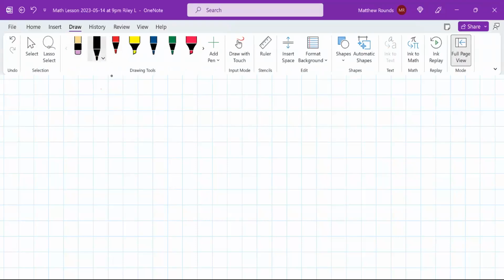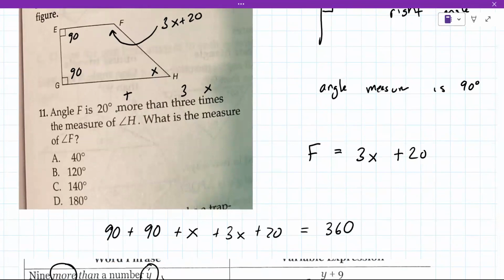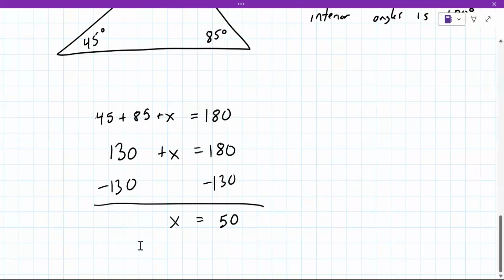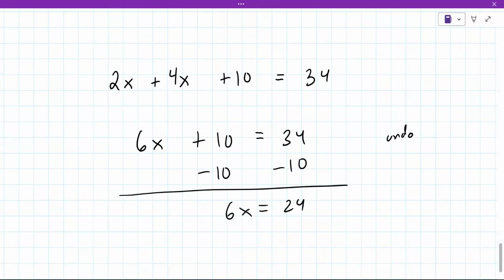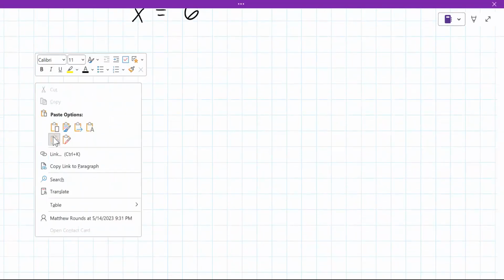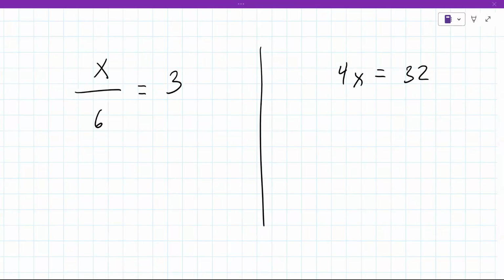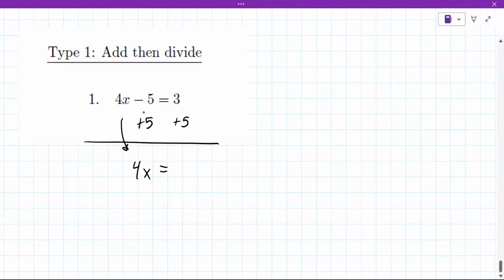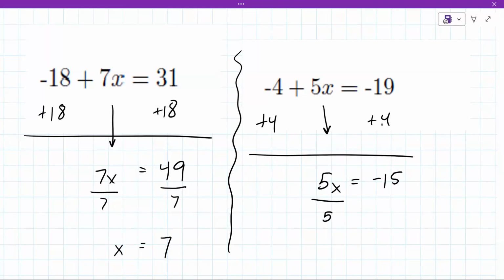High School GED Lesson [2023-05-14 at 8pm MST Riley L]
This lesson covered topics in GED Prep including solving one-step and two-step equations.